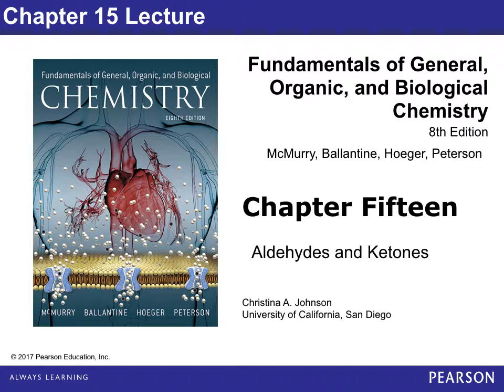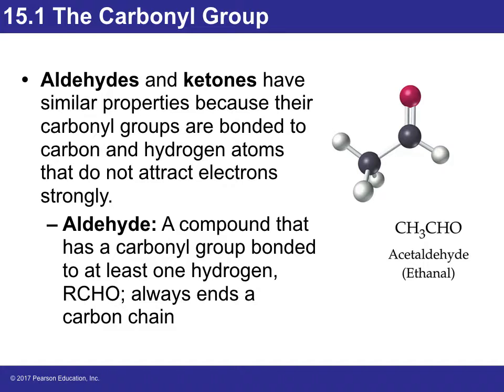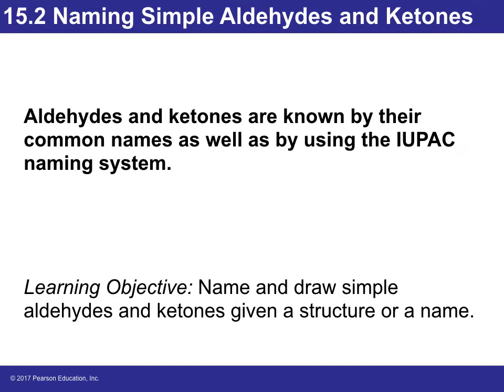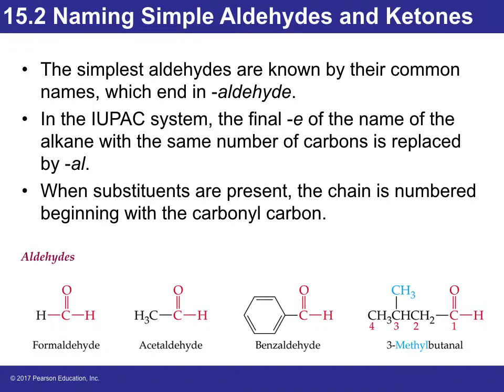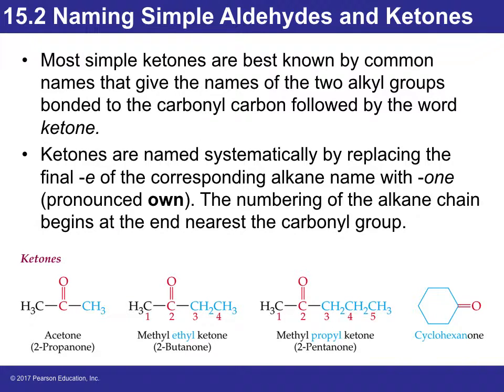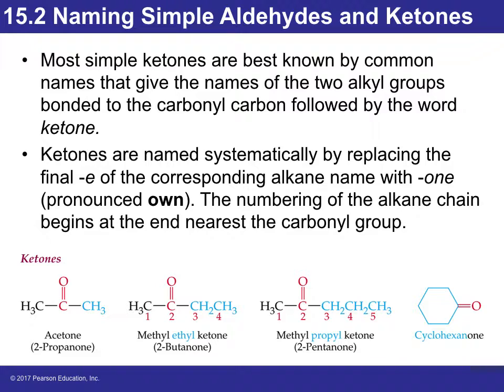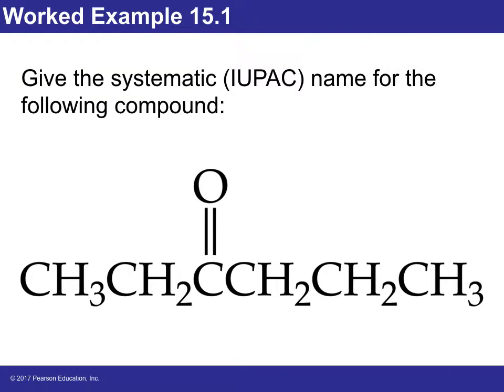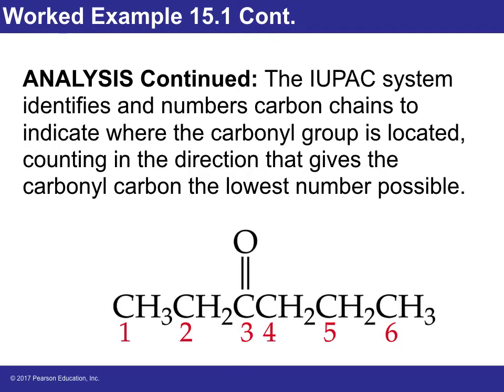Ch 15 narrated part 1